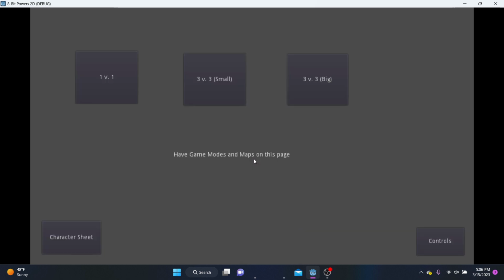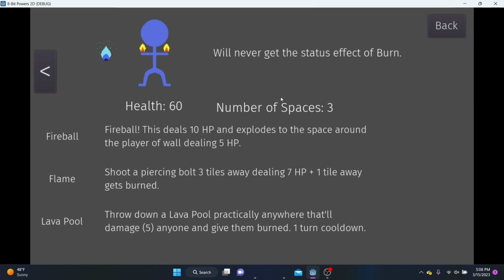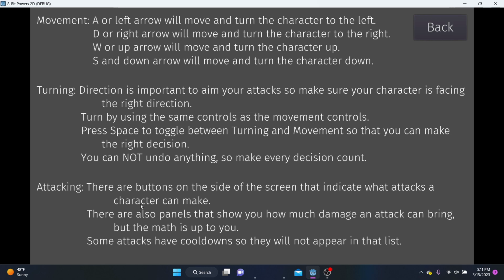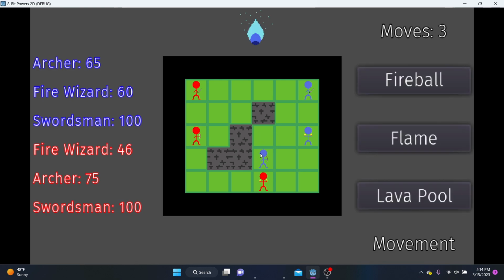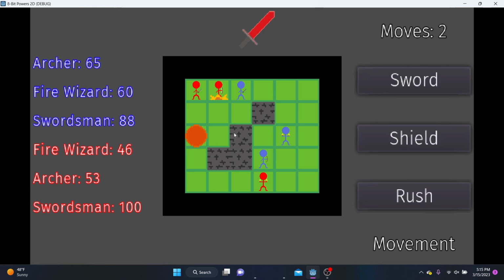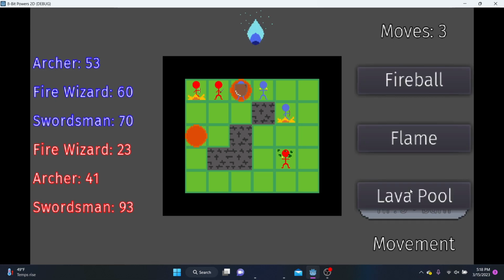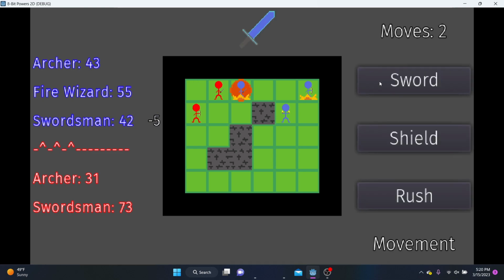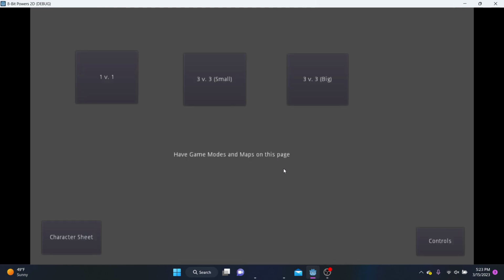Dev Log #7: 8 Bit Powers 2D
8-Bit Powers is back! The 2D version remains the same as the original just moved into a better engine meant for gaming. This is the showcase of the entire 2D version of 8-Bit Powers including a live game.

Comment who you think wins the match in the video before it ends:
Blue or Red?

00:00 - 00:54 Introduction
00:55 - 05:08 Character Sheet
05:09 - 06:31 Controls
06:32 - 07:18 Setting up the match
07:19 - 08:15 HUD
08:16 - 18:20 Game
18:21 - 18:48 Outroduction